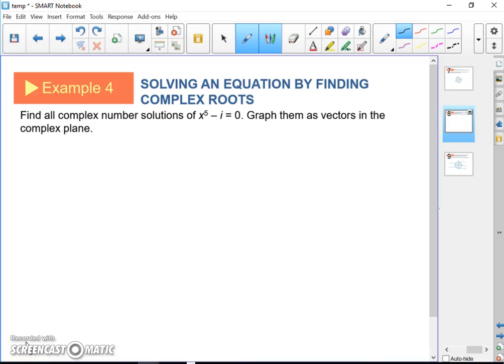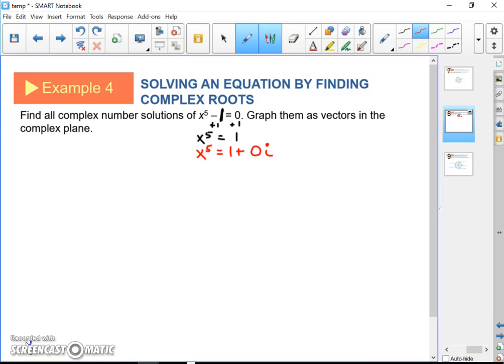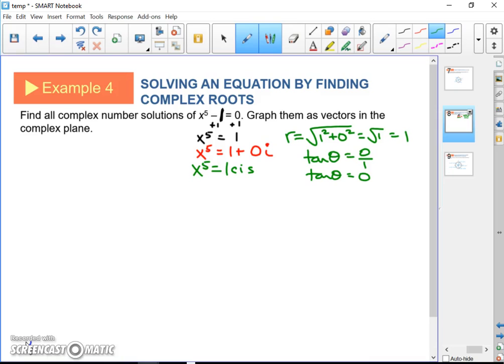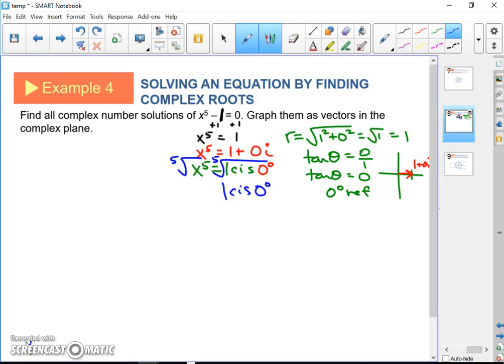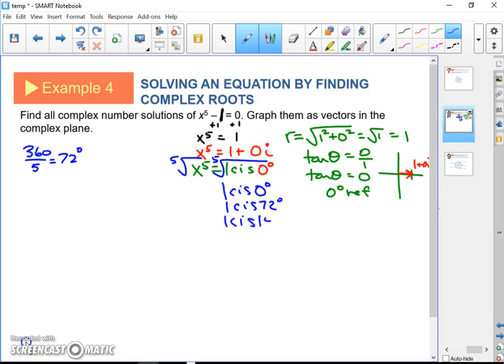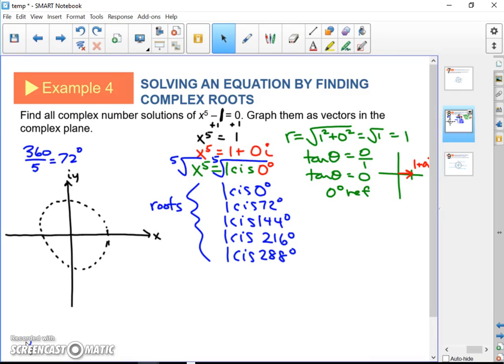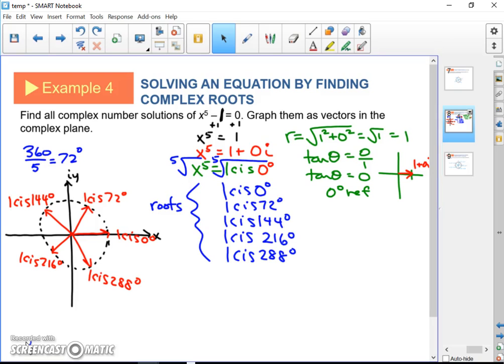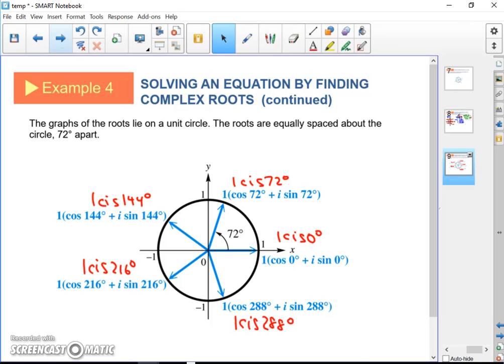8.6 - Ex 4